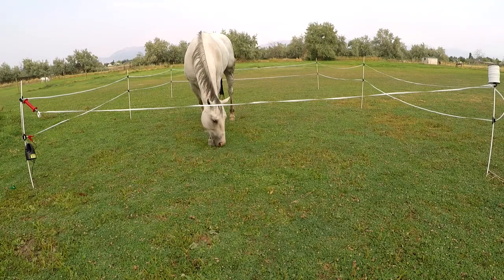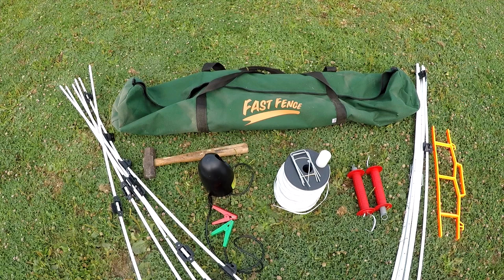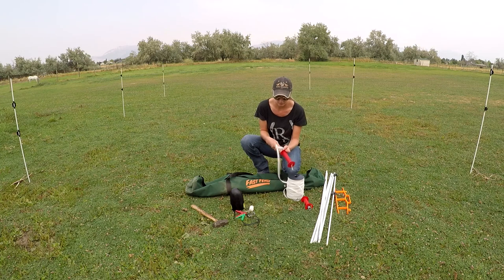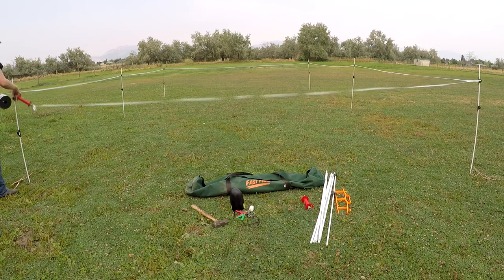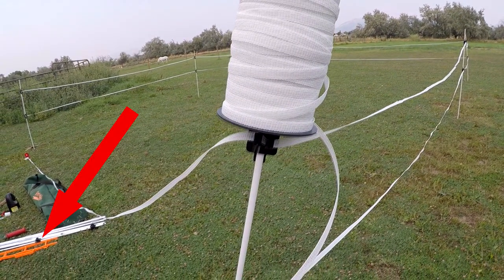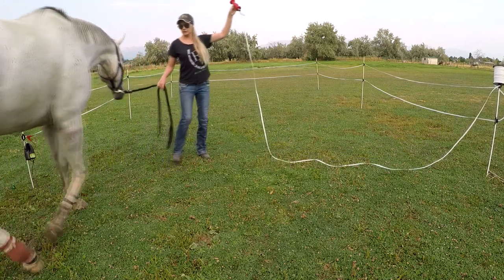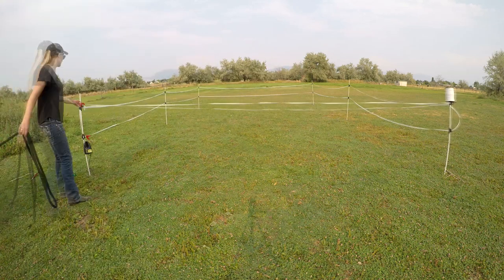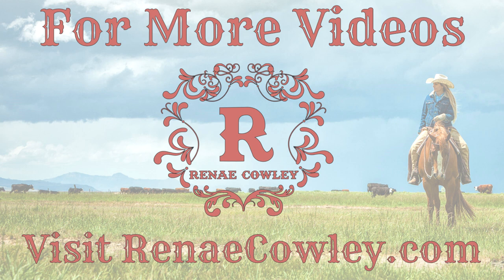Portable Electric Fence Tutorial & Review w/ Renae Cowley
In this video, I walk you through how to set up a portable electric fence, how to train your horses to respect it, and easy take down.

A portable electric fence is a thing of beauty whether you are a rodeo road warrior, weekend horse show goer, or overnight trail ride camper.

First, set up is a breeze and far easier than I had originally expected. You will need to pack a hammer when traveling for easier set up in case you run into hard ground. The small, plastic driving cap is critical or else the posts will splinter. When setting up the electric tape, be sure to keep it as taunt as possible. It will loosen as you move from post to post and you don't want it to sag too much.

The power source bullet is easy to connect starting with placing the green clamp on the grounding rod then the red clamp on the electric tape. I found you can get a better connection by wrapping the tape around the red connection clamp. The on/off switch is a little hard to tell when it is on or off as is the indicator light. I recommend using some long grass to test if the fence is on.

When I consulted a few rodeo pros about how they first taught their horses to respect the fence, they suggested leading your horse to the electric tape and making them touch it. I prefer to just let them figure it out on their own by setting up a very small pen which, more or less, forces them to experience the fence. Once they do touch it, they will instinctively want to run so a smaller pen will keep them from running far. I also set it up for the first time in their own pasture to make them more comfortable.

Take down is a breeze. It took less than 7 minutes. I love the handy carrying case also to keep all the pieces organized and easy to travel with.

You can get this fence and all your horse needs at RidingWarehouse.com